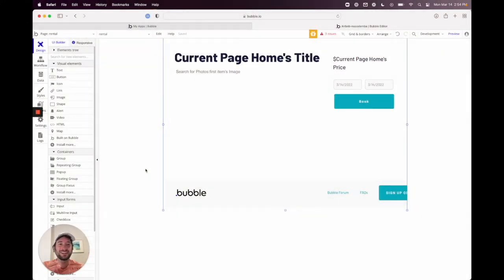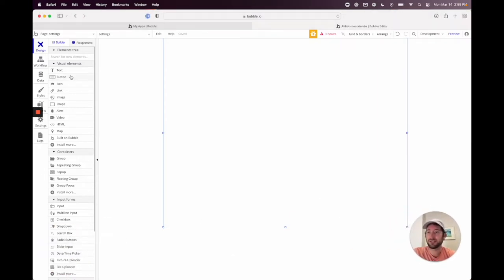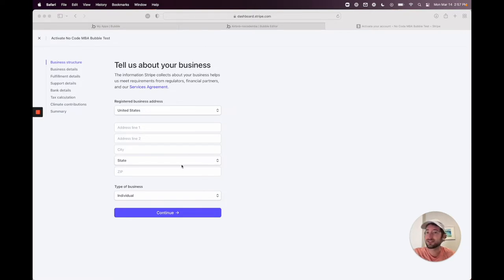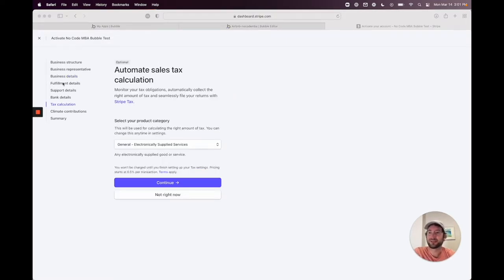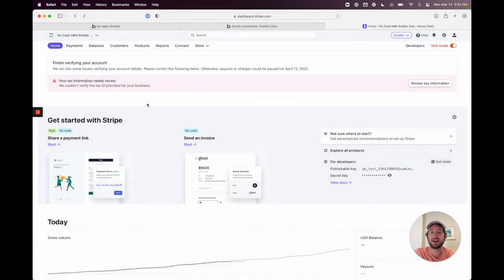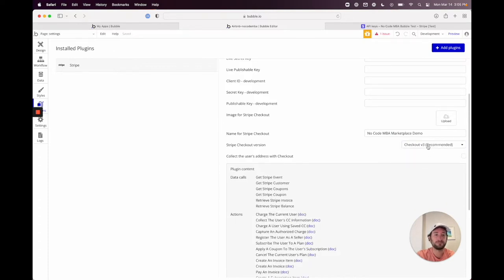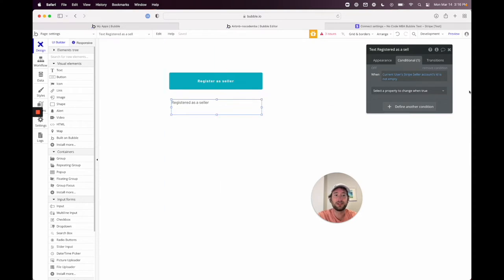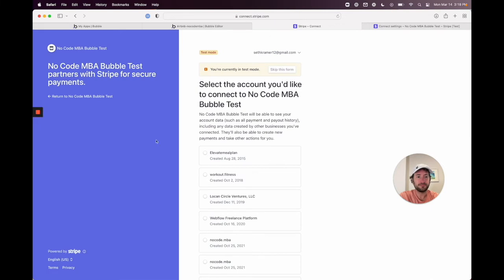Bubble Masterclass: Integrating Stripe for Marketplace Apps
This video walks you through step by step to integrate Stripe in your Bubble app.

By the end of this video you'll know how to :
- Create a Stripe account
- Set up the Stripe plugin in Bubble
- Create sellers in a marketplace that register with Stripe
- Set up products where the platform takes a percentage of each transaction.

CHAPTERS:

00:00 Introduction
01:15 Setting Up a Stripe Account
04:24 Setting Up API Keys
07:10 Create a marketplace
10:40: Setting up sellers accounts
15:25 Creating listings
22:48 Connecting to Stripe
26:10 Testing the booking system
31:33 Another way to set up payment
33:30 Customize booking days